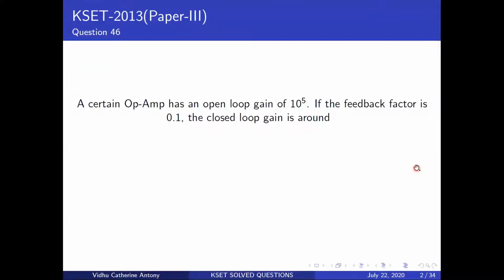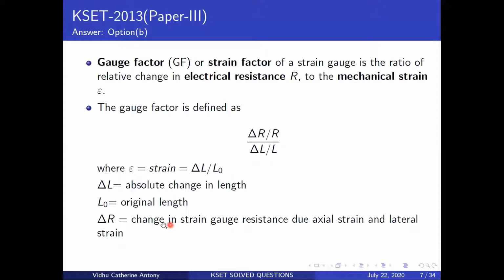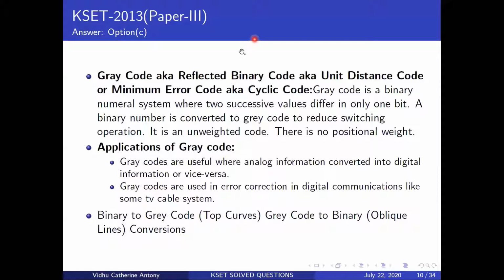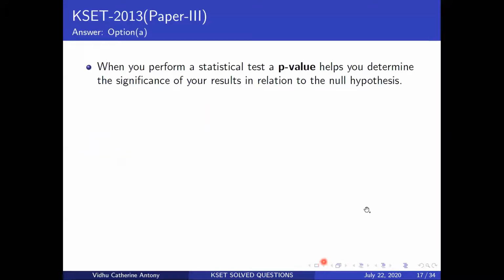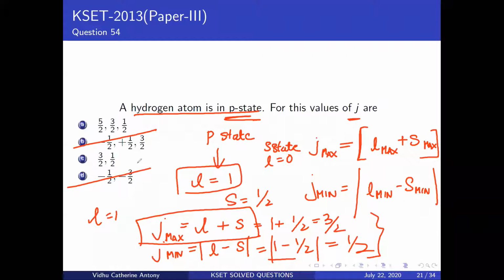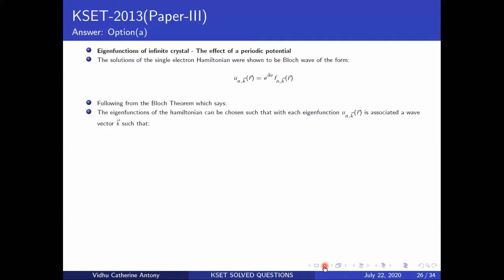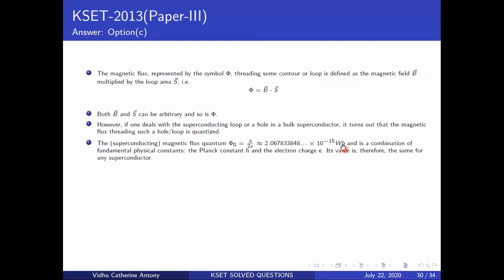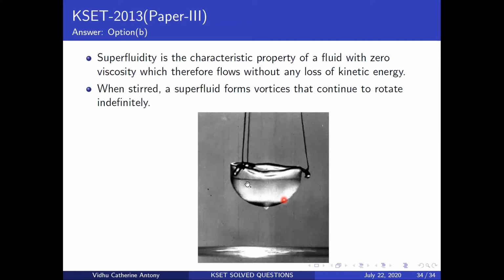KSET Physics Lecture 7